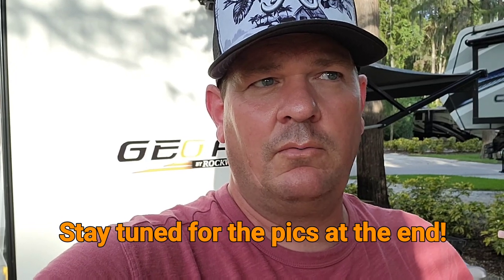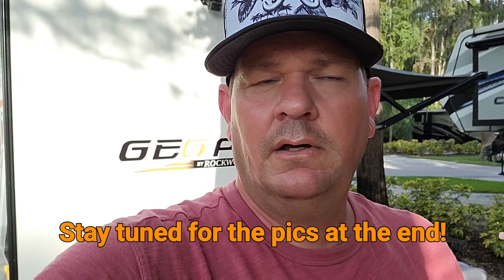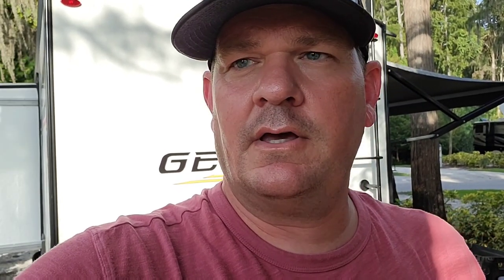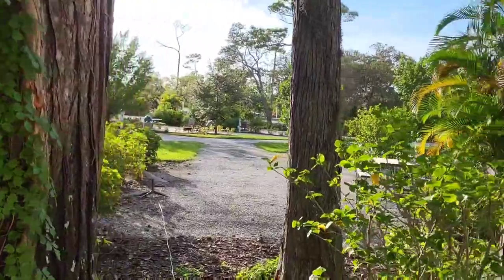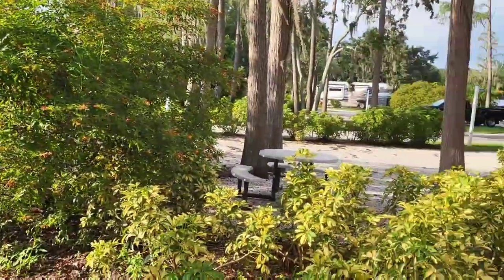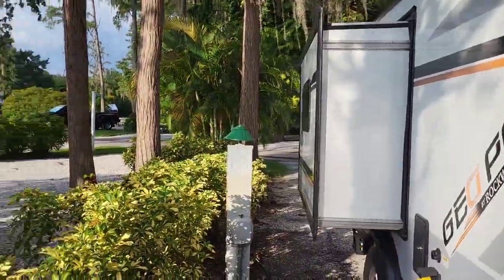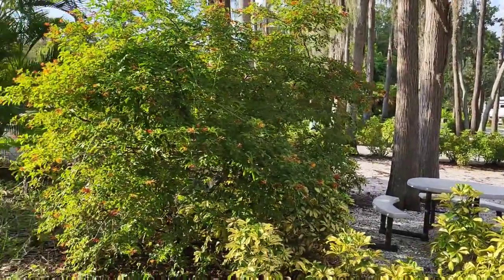KOA Key West Sugarloaf and Clearwater Lake Tarpon campground reviews!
A short review of these two beautiful Florida KOA RV campgrounds.